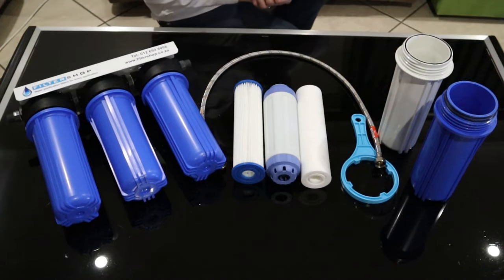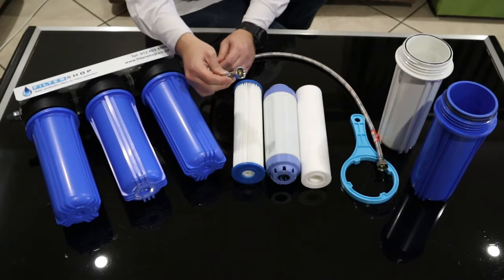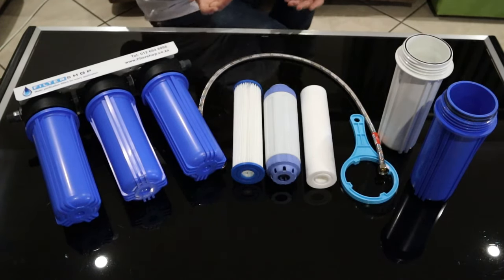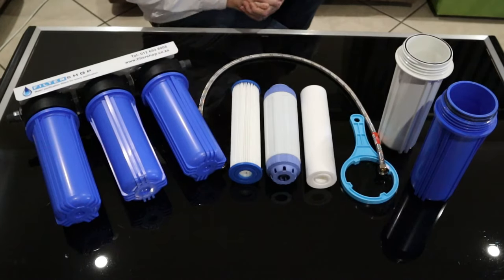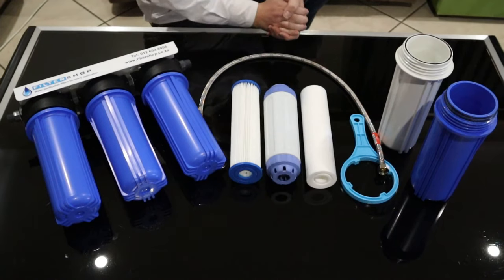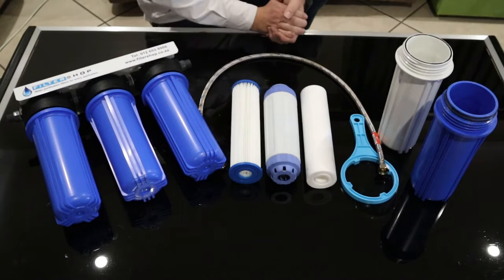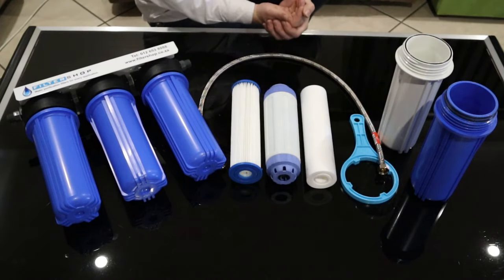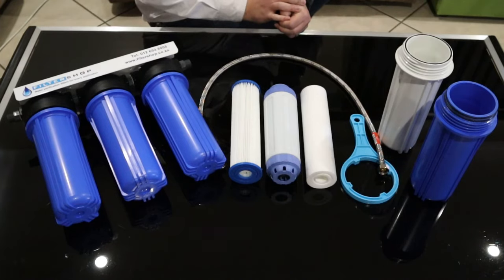Filtershop Triple Direct Line